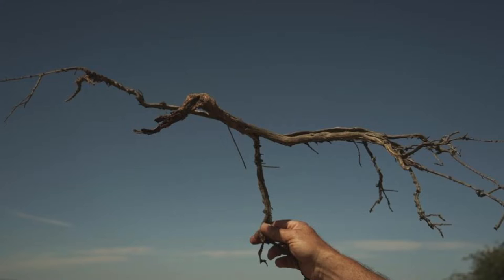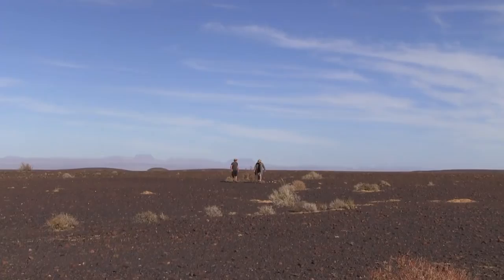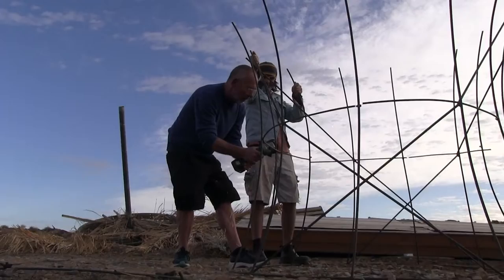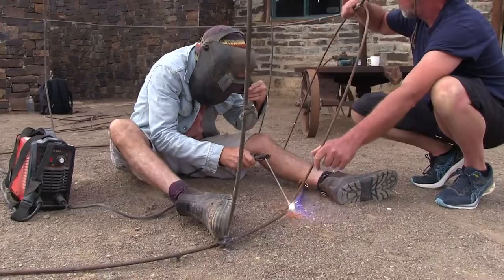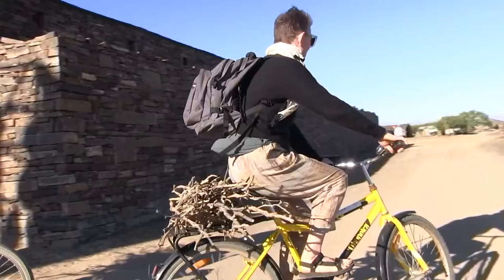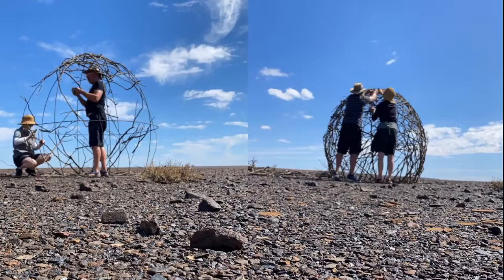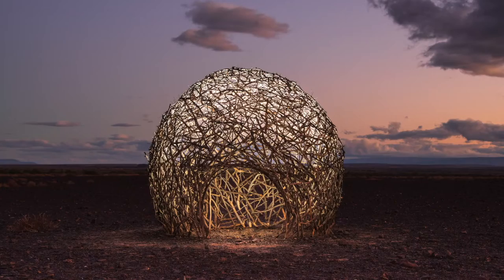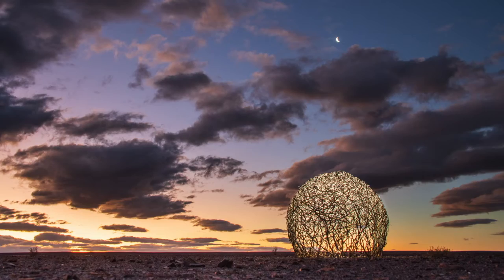Tankwa Artscape Residency 2022 | Jette Mellgren, Jan Johannsen, Denmark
"IFUKU"
Searching for shelter in the thirsty land of Tankwa desert South-Africa we built a IFUKU - a nesting and revitalizing place. Using dry sun bleached branches the shelter blends into the beautiful scenery of sand and stones.